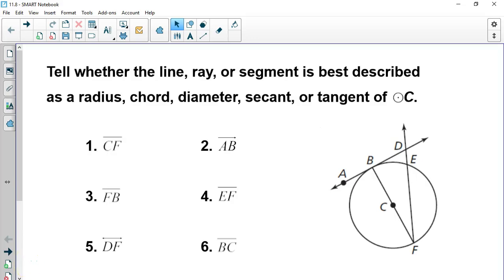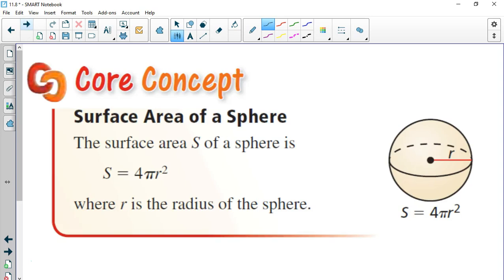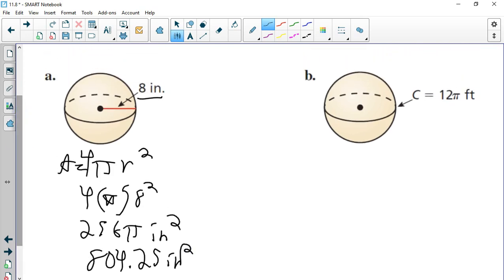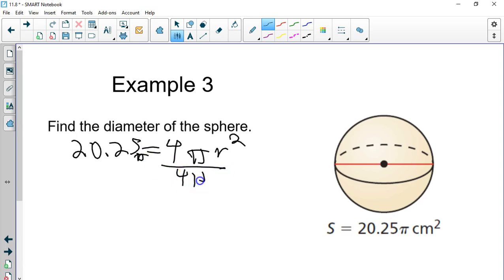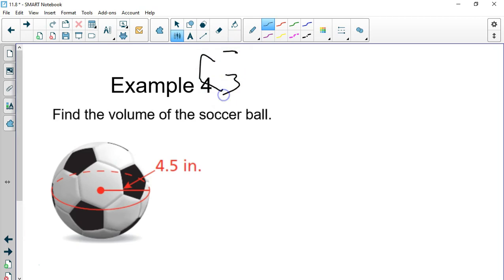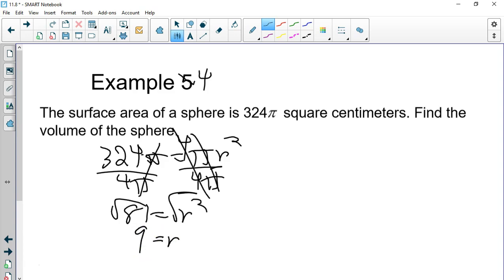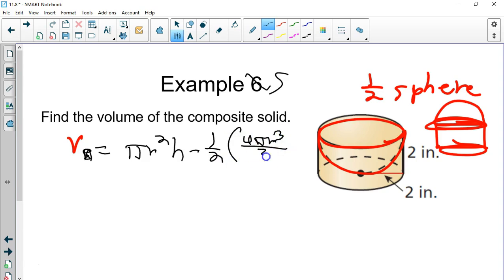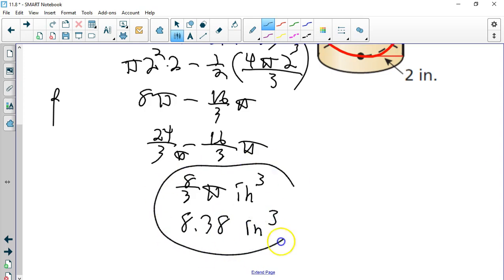geo 11 8 S A and Vol of spheres